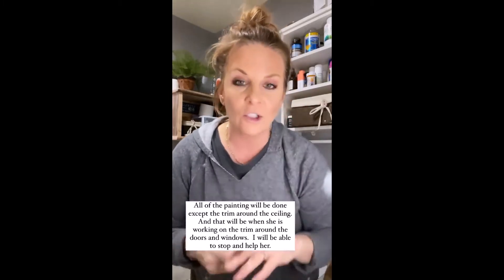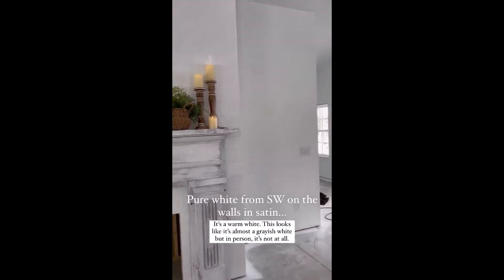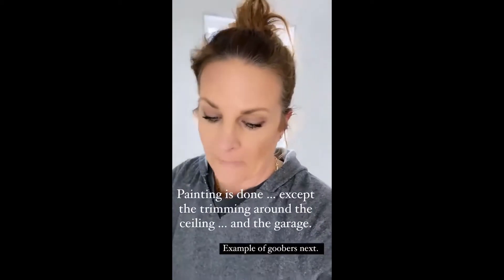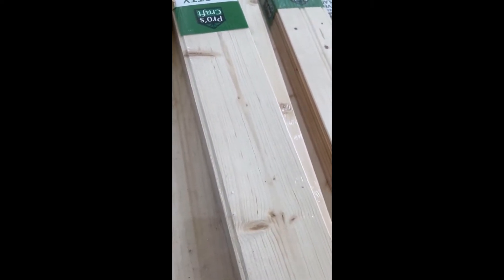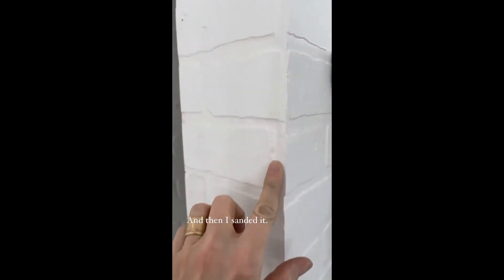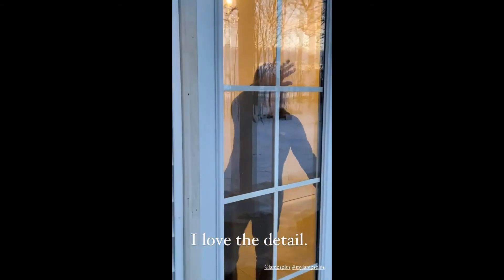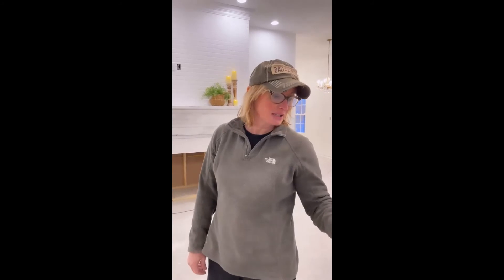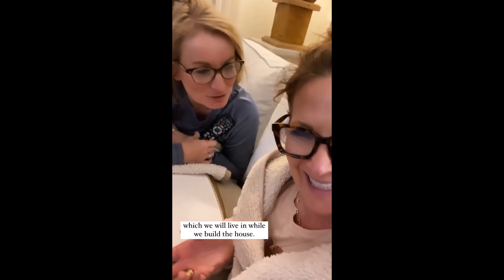DebandDanelle - 02.11.21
• Rental Fixer Upper
• Camper Reno
• New Build
• Humorous and a little inappropriate